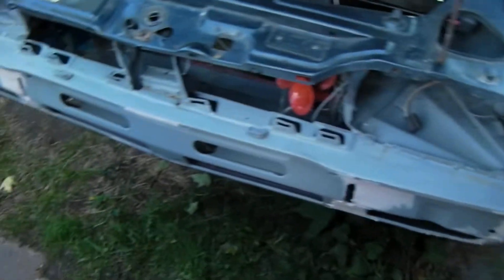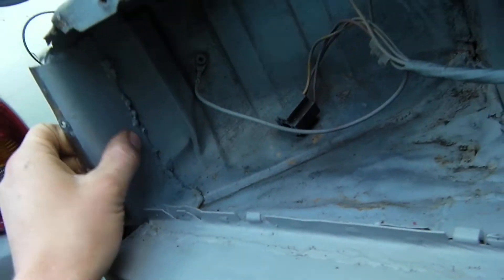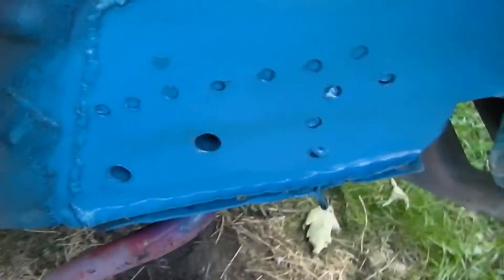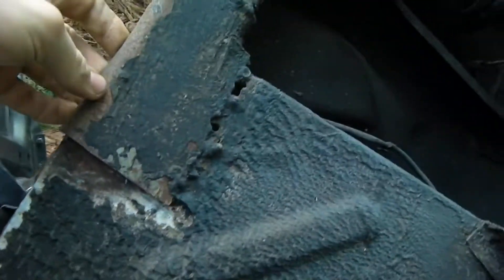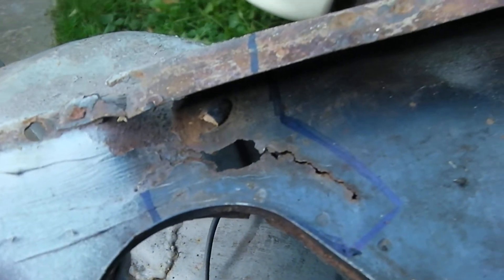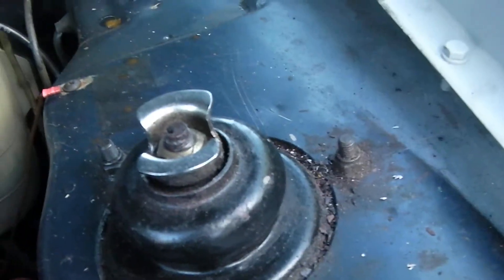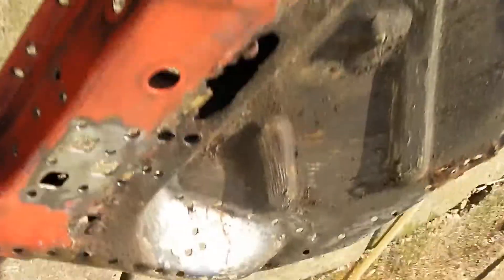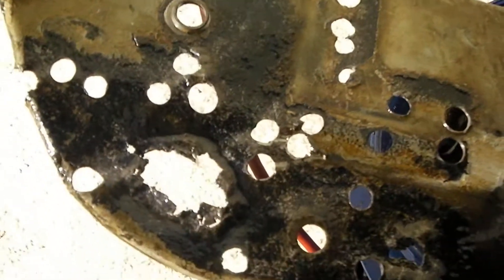ford capri front end impact repair part 8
was being stupid in the wet , lost control and crashed her :( time to be all repaired now . never mind about my dad moaning in back ground ,